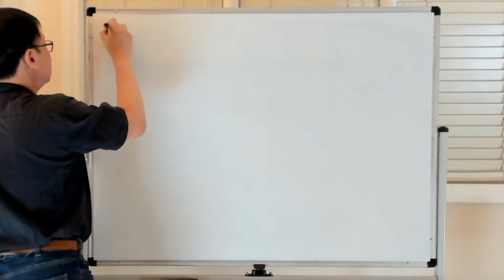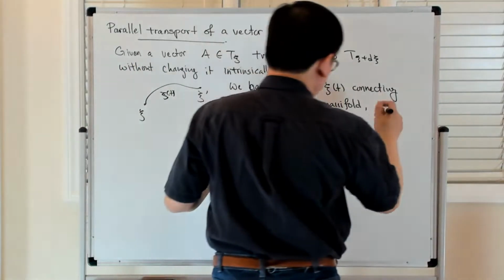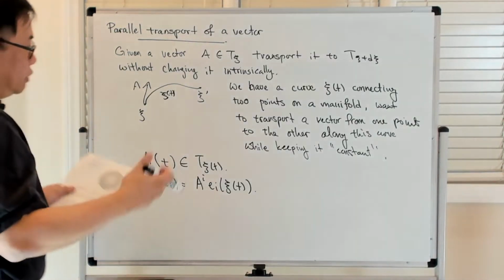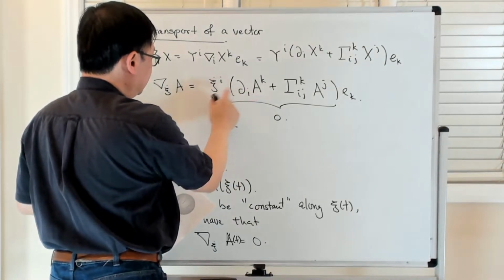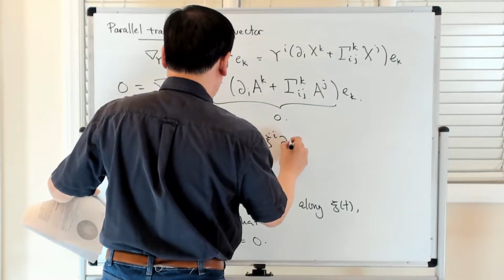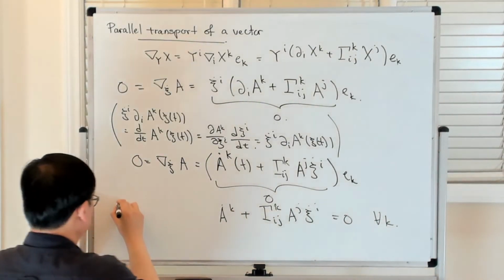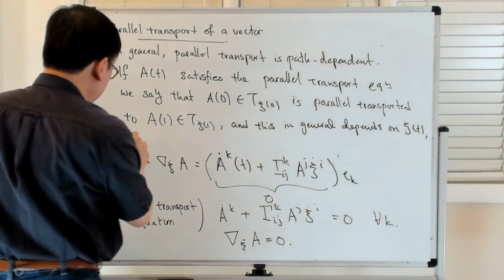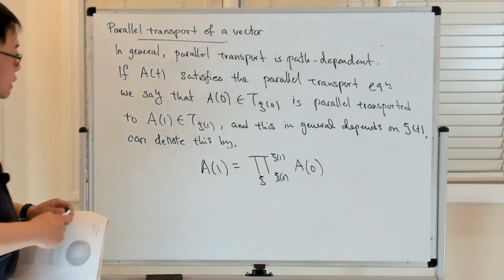Parallel transport of a vector